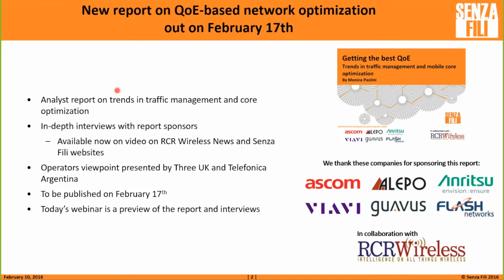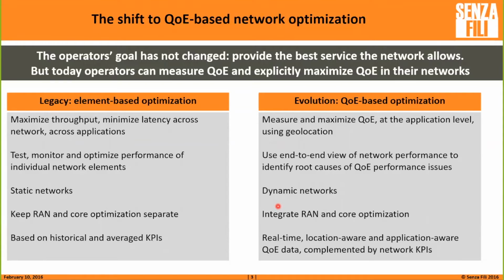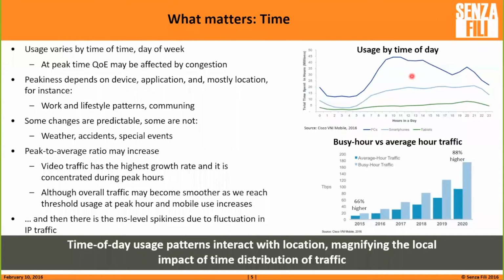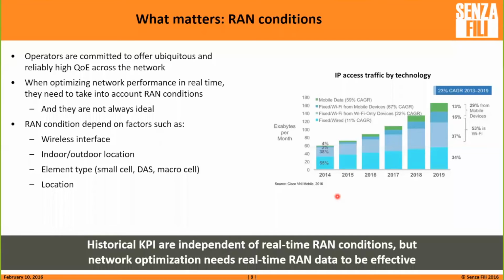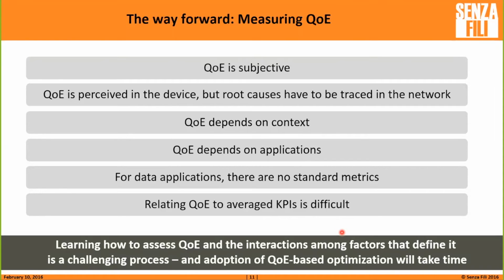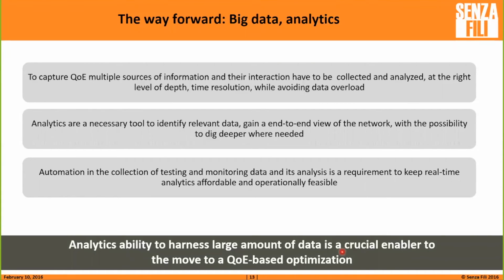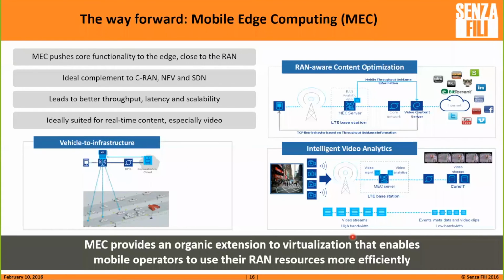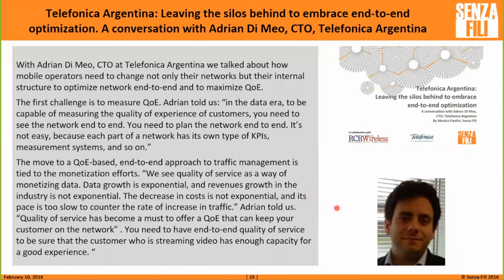Analyst Angle Webinar: Managing mobile traffic to maximize QoE and performance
The move to real-time processing and virtualization is widening the opportunities for service and revenue generation, improving QoE by managing mobile traffic more efficiently and optimizing the use of the existing RAN infrastructure.

This webinar will assess how new technologies and solutions are changing the way mobile operators manage traffic leveraging real-time information. Topics include policy, analytics, signaling, management of OTT traffic, load balancing, security, video optimization, NFV, orchestration, impact of encryption on traffic management, interaction with the RAN, Wi-Fi integration.

Presenter:
Monica Paolini, Founder and President, Senza Fili Consulting